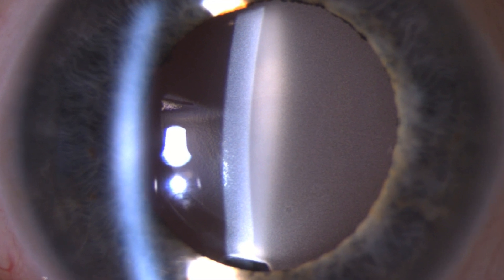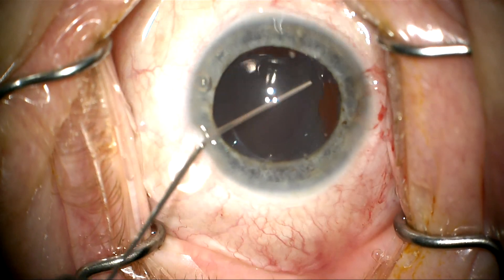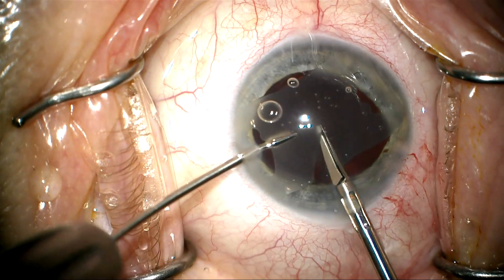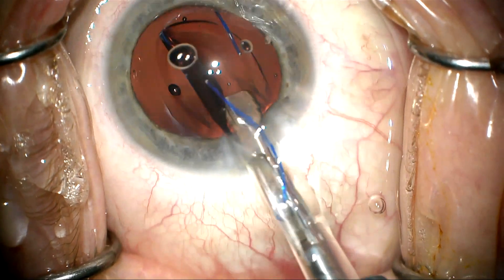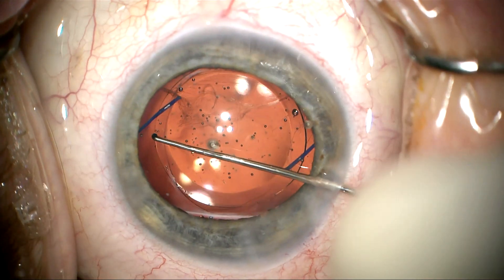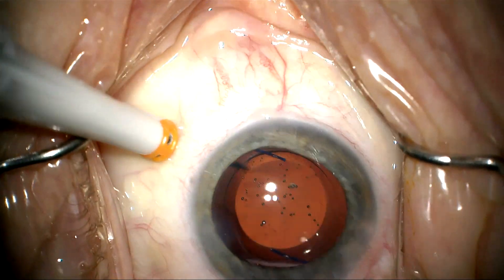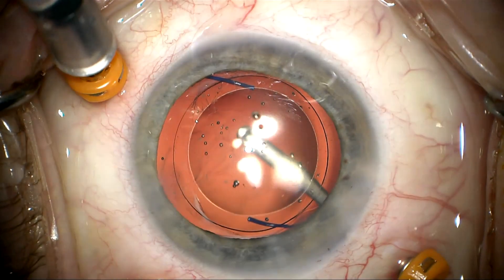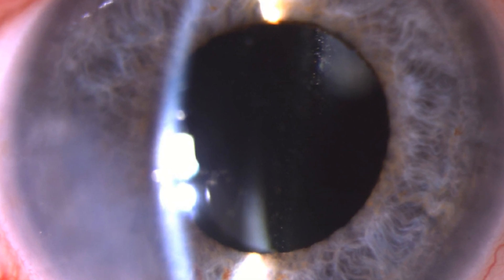Opacified Oculentis IOL exchanged with PPV by Steven G. Safran MD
This is a patient who has come from overseas with a calcified Oculentis multifocal plate haptic lens.  Her trip to see me originally was planned 2 years ago but delayed because of the pandemic.  During that time frame the Oculentis lens in the other eye has also opacified so she will have both lenses removed during her stay.  Here we are doing the lens exchange in the first eye which has HM vision.   The lens is removed with relative ease but the posterior capsule appears very loose and floppy so a decision is made to place the lens in the sulcus and optic capture it for stability.  Throughout the procedure after removing the IOL and a red reflex is obtained, significant vitreous opacities/floaters can be seen. I am aware that she already had a vitrectomy floaterectomy in the other eye back in Australia so I am concerned that it is something that potentially could bother her once she regains vision in this eye so I've made an on the spot decision to do a pars plana vitrectomy and clean up the redundant loose posterior capsule and remove her vitreous opacities as well.  An LRI for astigmatism is also performed.  The next day in the office she was very happy with vision of 20/25 and a -1.0 refractive outcome.